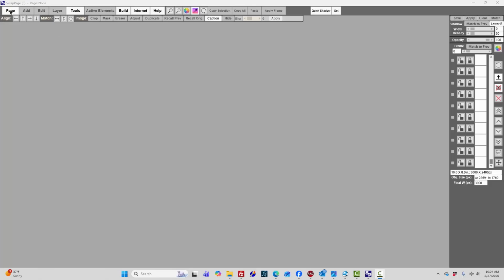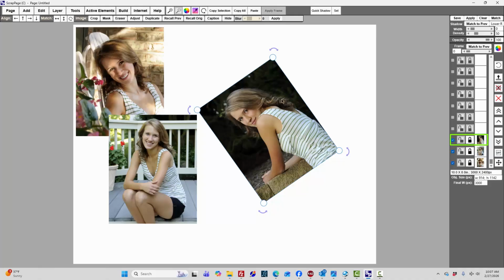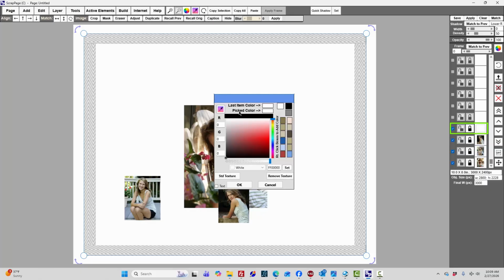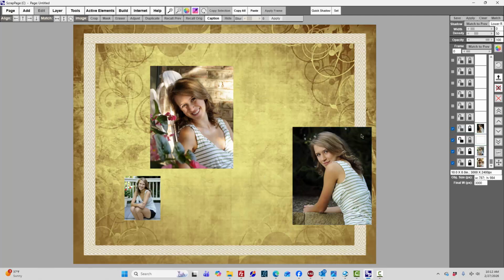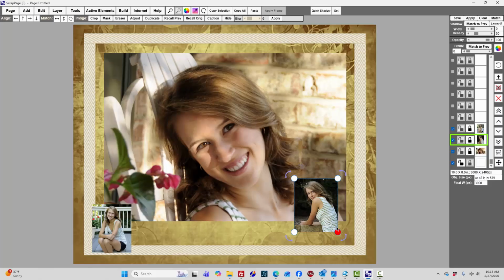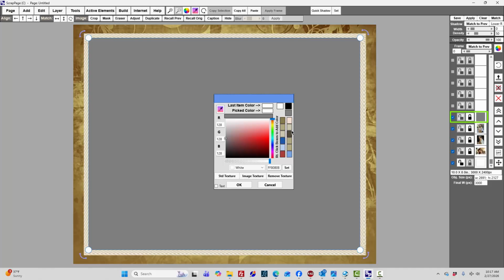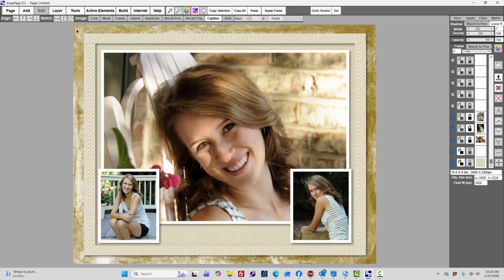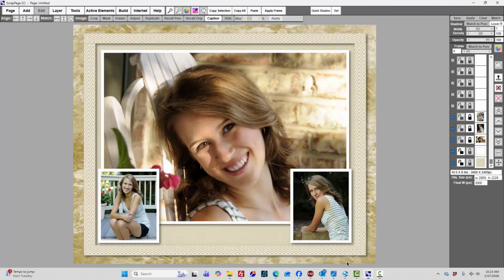Class Video-02-26-2026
Overview of the topics we covered in class including adding photos, sizing and positioning, adding and matching borders and shadows, changing the layout backgrounds, etc.